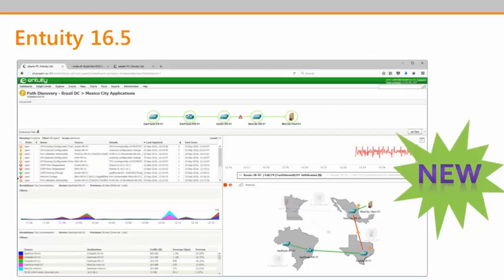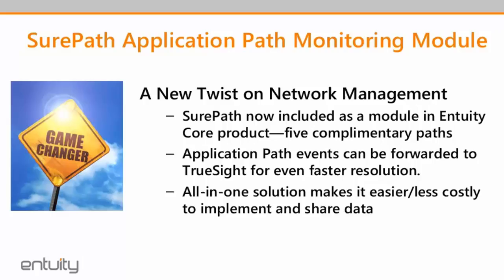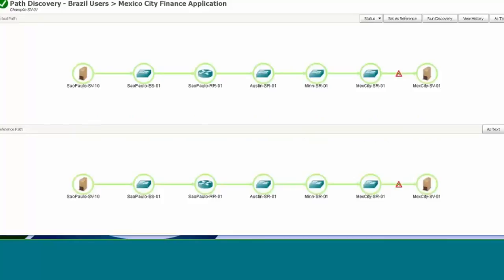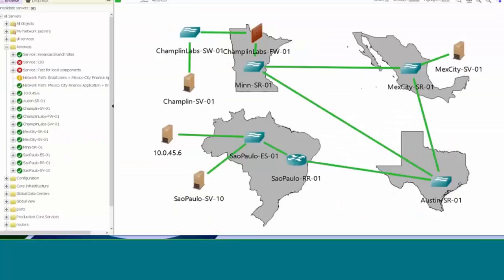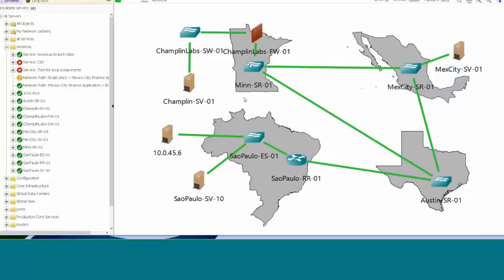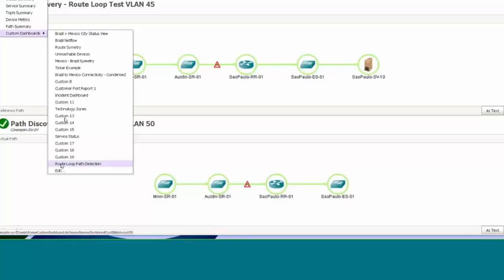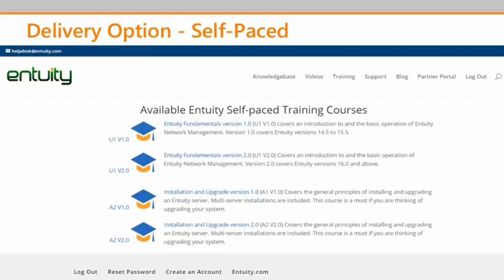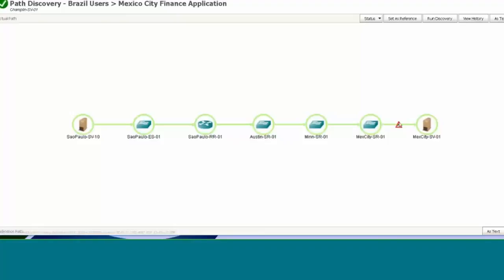Tech Talk - February 2017 - SurePath Application Path Monitoring Module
This Tech Talk covers SurePath Application Path use cases.  We review some of the current ways customers are maximizing their network data in conjunction with application data for improved management capabilities.